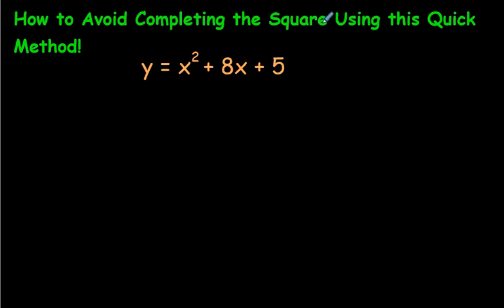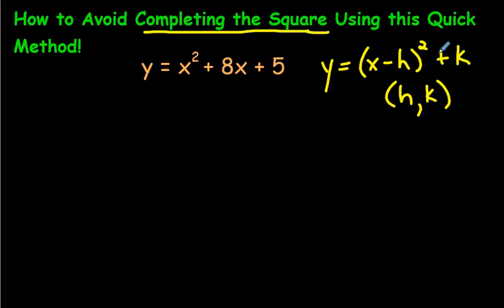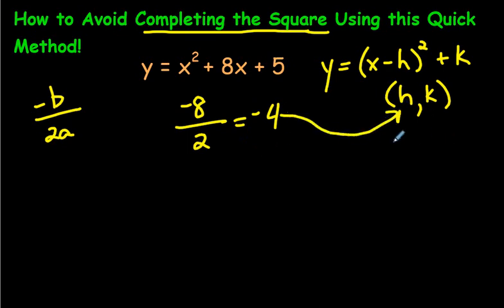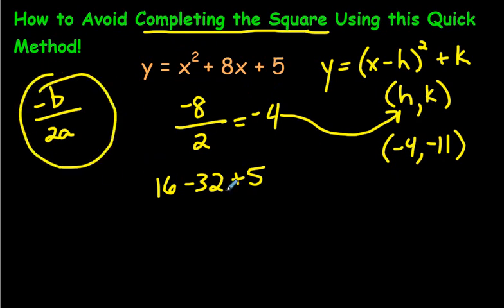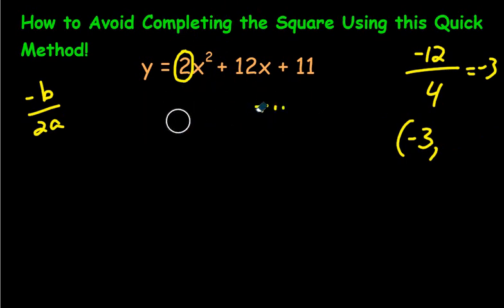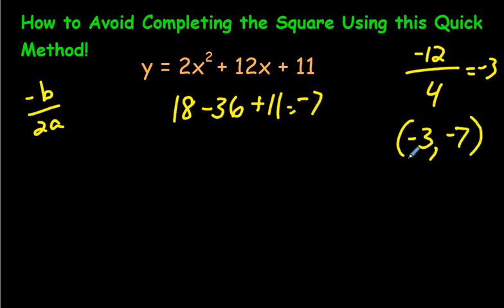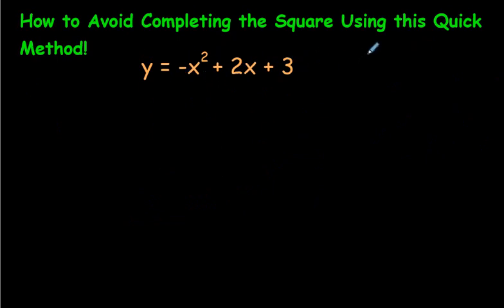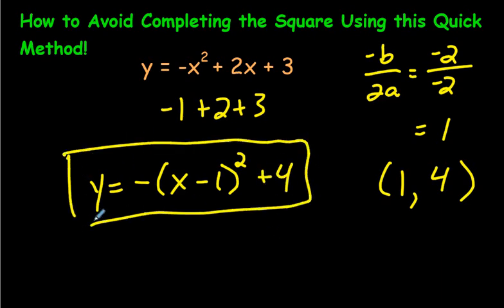How to Avoid Completing the Square Using this Quick Method! (or the fastest way to find the vertex!)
Watch this video after watching the "How to Complete the Square" video... this video shows the exact same three examples done with this quick method, and you will appreciate how cool this is after seeing how to complete the square first! For an organized list of my math videos, please go to this